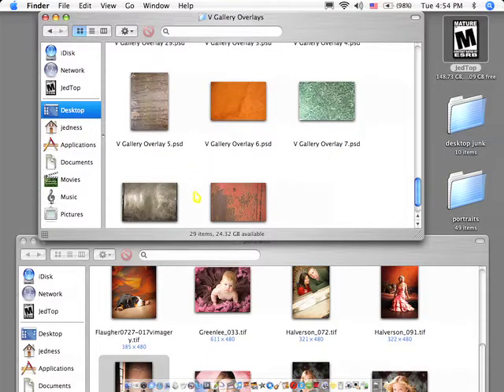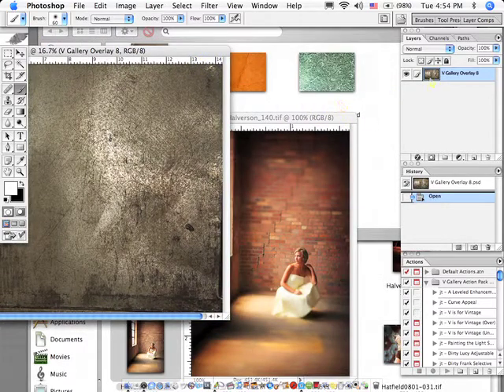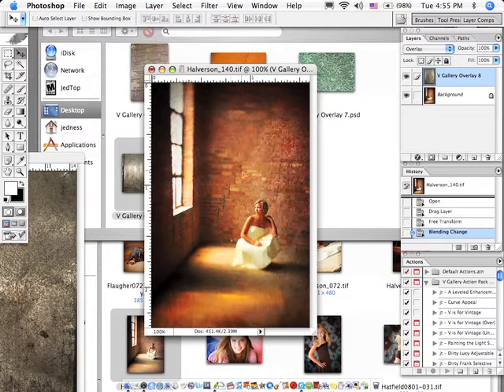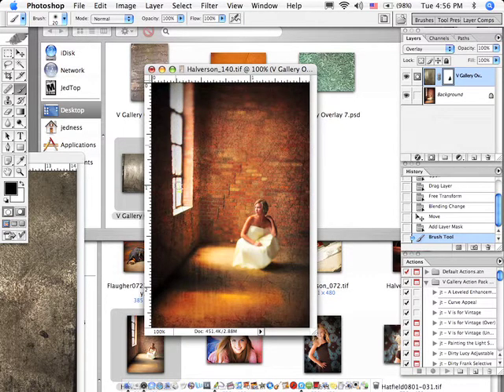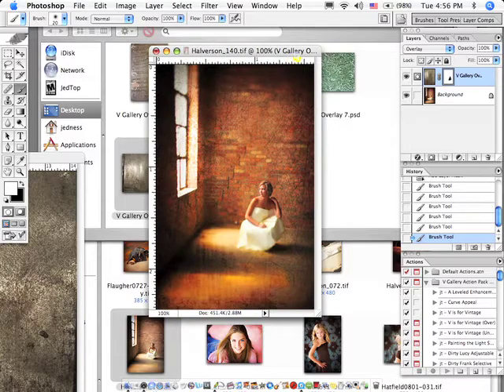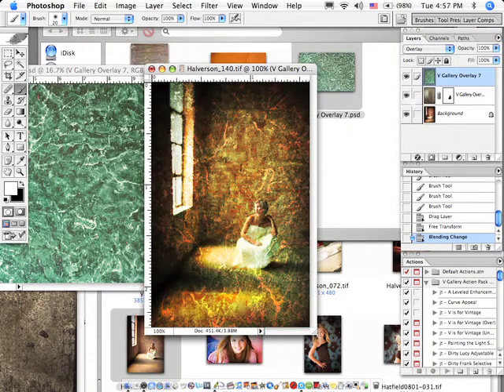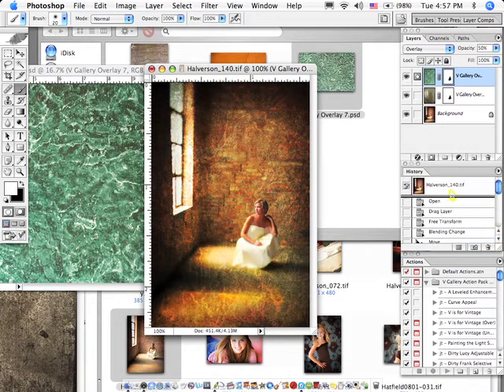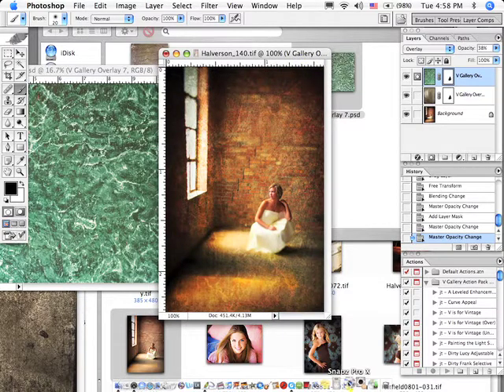V Gallery How-To: Using Overlays